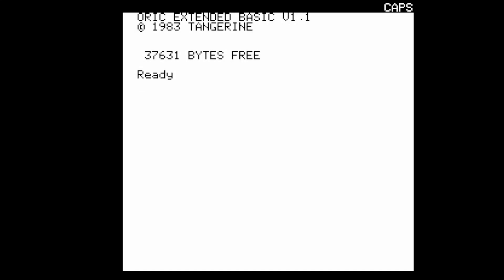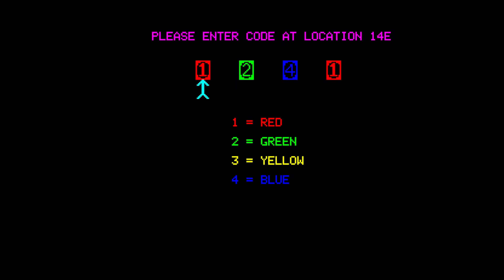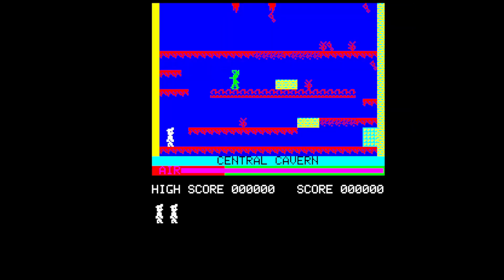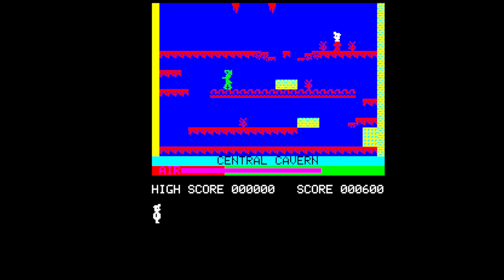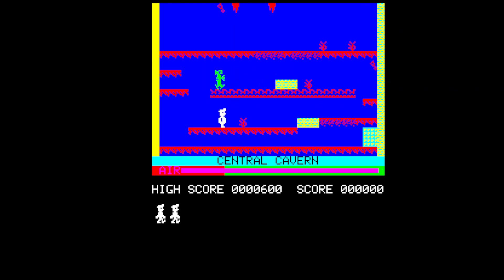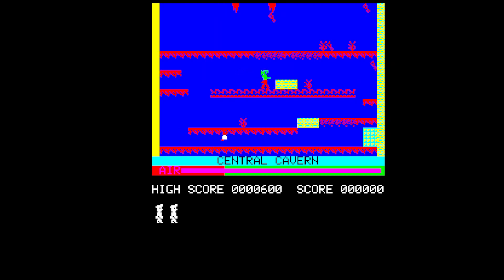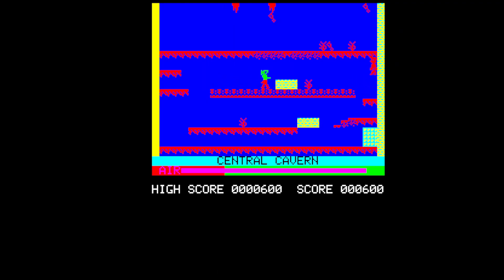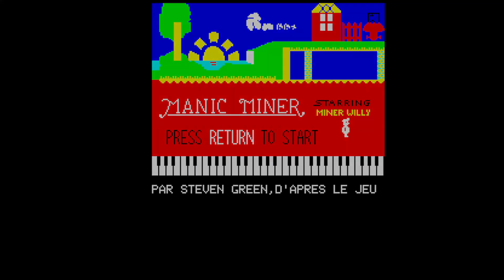1st Nov 21 Oric Atmos game Manic Miner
November 2021 I look at a different Oric Atmos game everyday 6PM UK time :-)